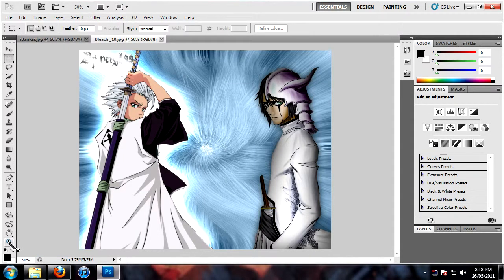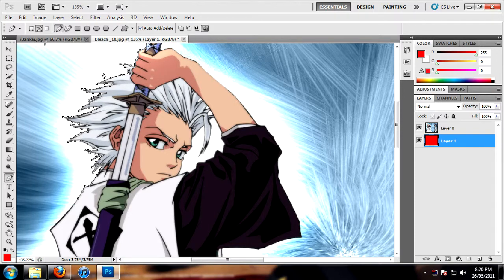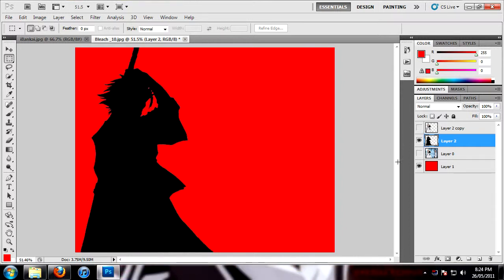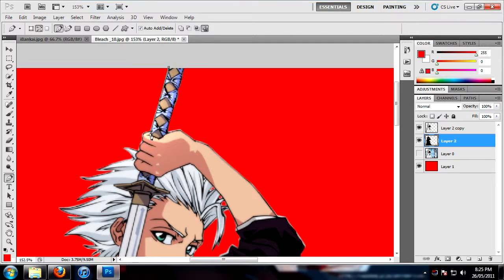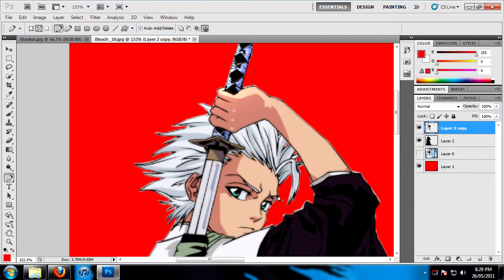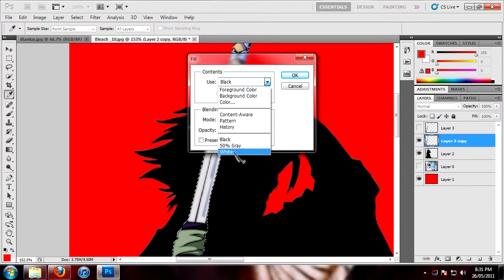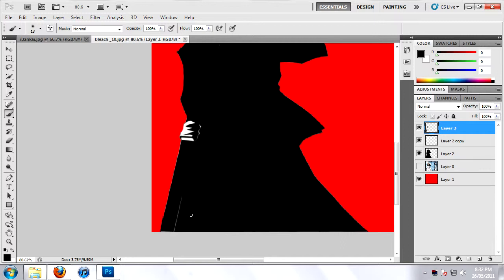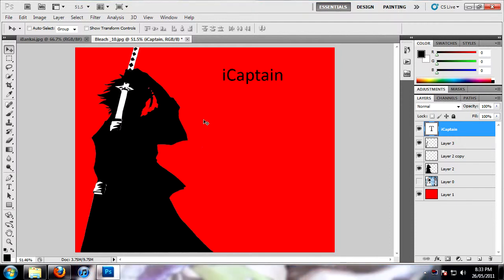PHOTOSHOP CS5 TUTORIAL: Apple iPod Wallpapers! [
Here's a little tutorial on how to make your own Apple iPod Wallpapers!